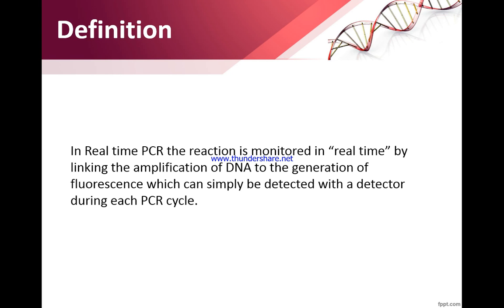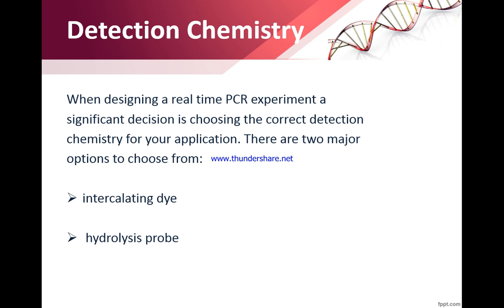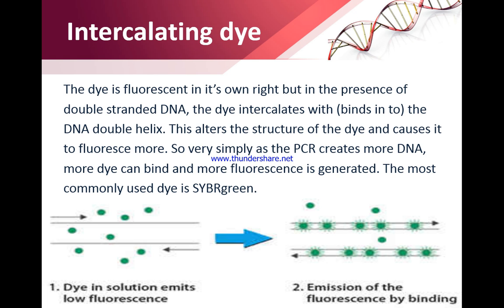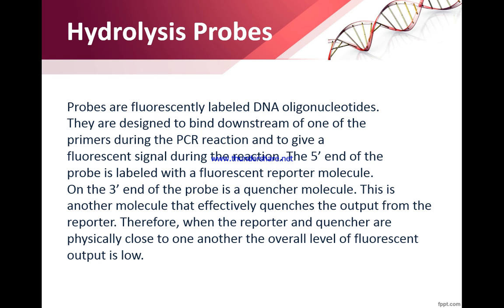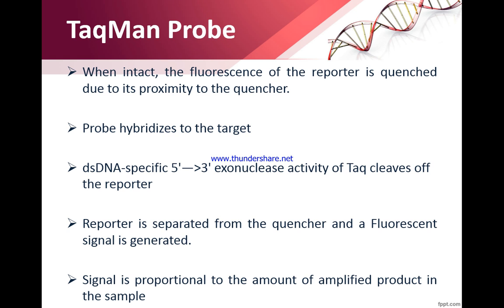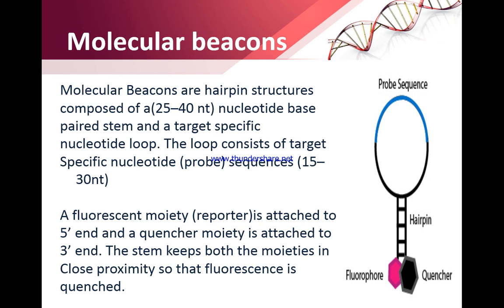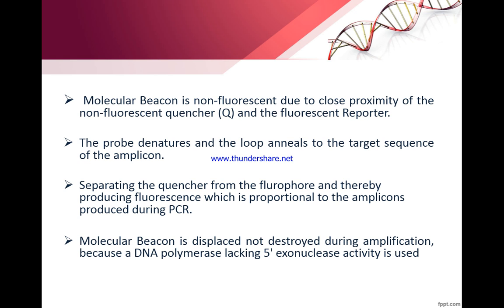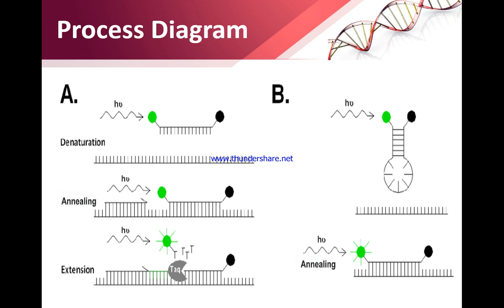What is Real Time PCR Principles and different Modules | how to perform Real Time PCR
Biotechnology, Real Time PCR Principles and different Modules
Molecular Biology Techniques